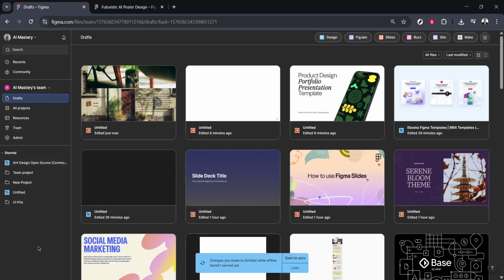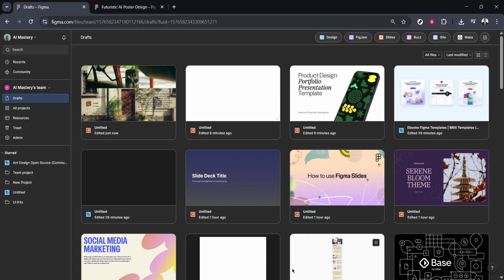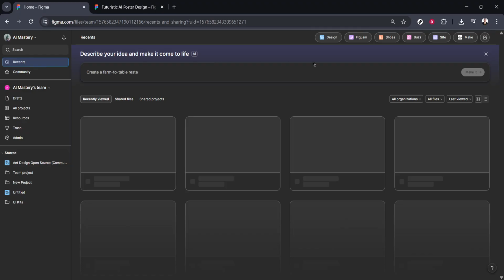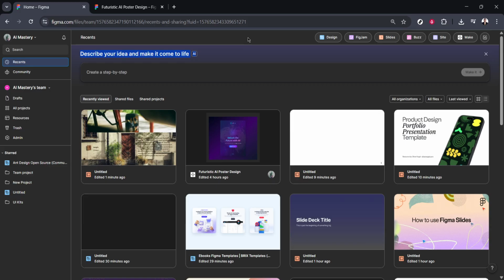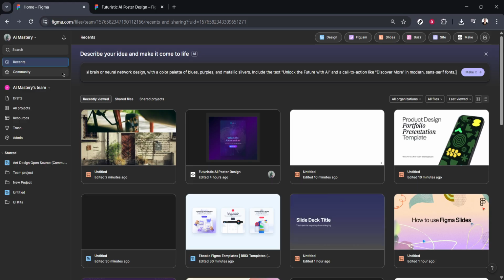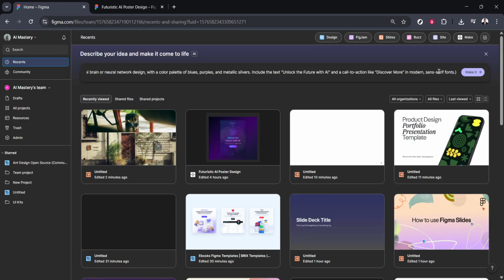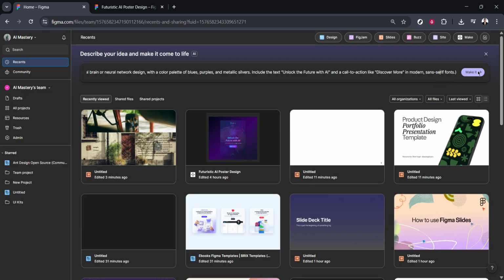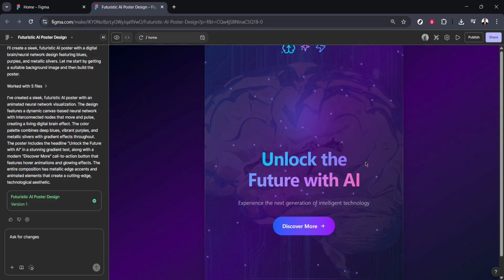How To Create Poster In Figma (Tested)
In this video, we discuss graphic design principles and how to create poster art using figma. We cover print design basics (like bleed and export settings) and explore typography poster layouts to help you create stunning visuals for 2026 events.

00:00 Intro
00:24 Navigate to the AI Idea Description Section
01:04 Crafting an Effective AI Prompt
01:16 Example Prompt and Explanation
02:13 Generating the Poster Design
02:29 Refining the AI-Generated Design
02:55 Conclusion: Leveraging Figma's AI